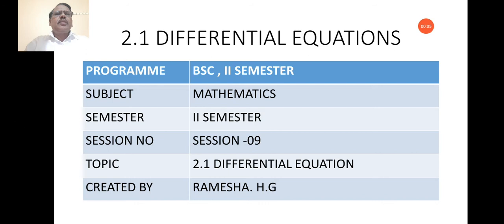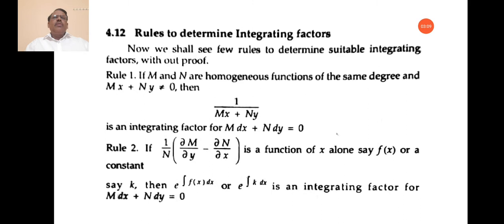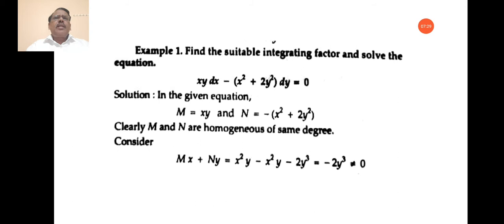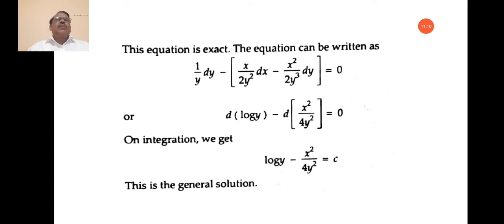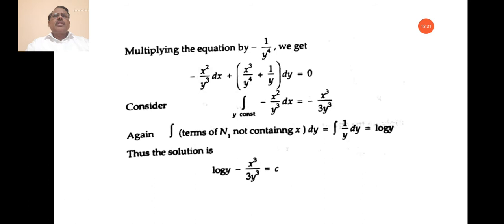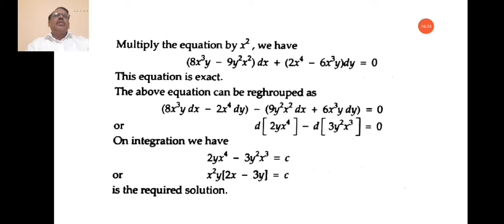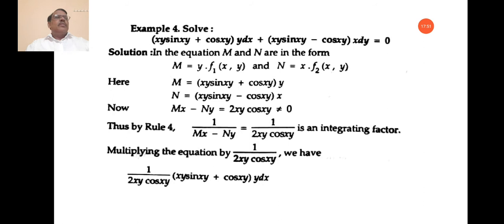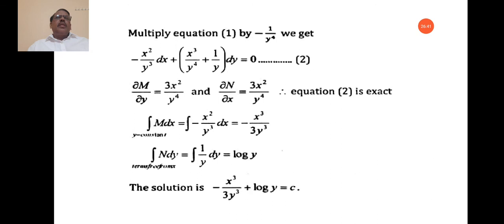(09)DIFF EQUATIONS.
Rules to determine Integrating factors(Exact Differential Equations).